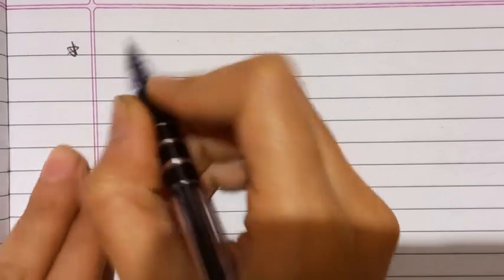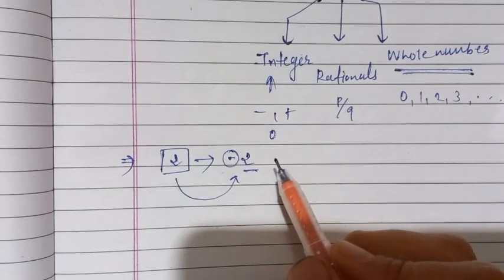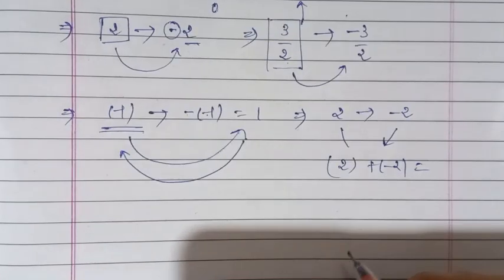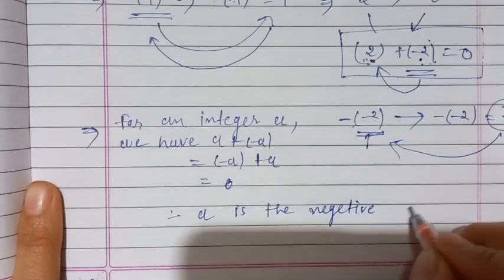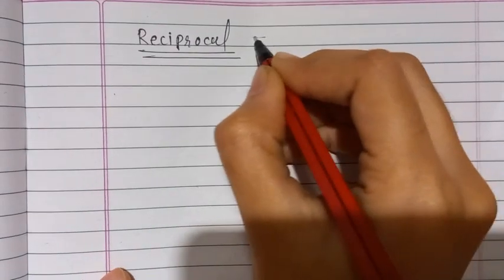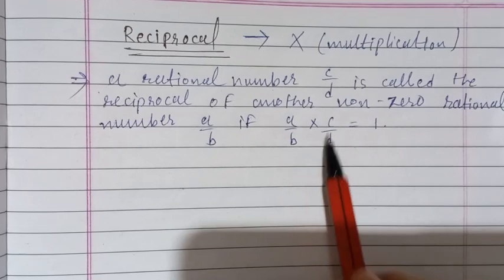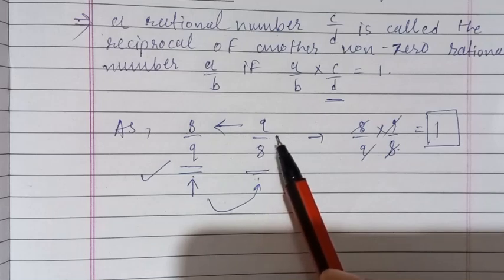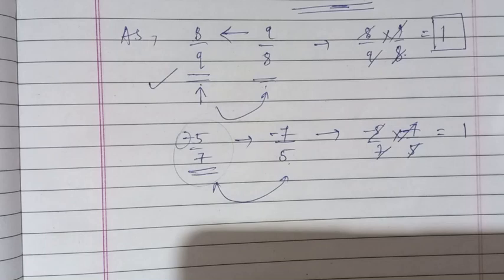Rational numbers STD-8 Part13